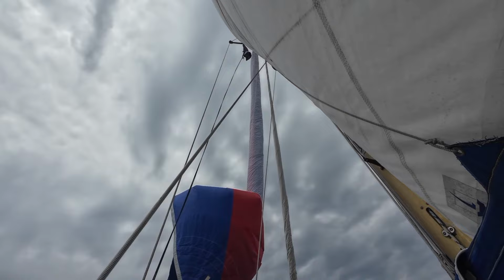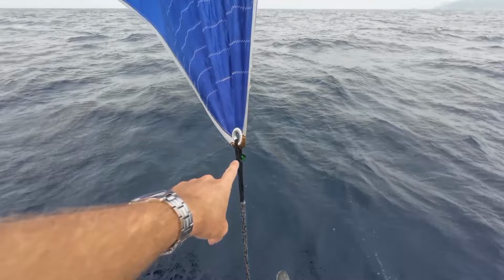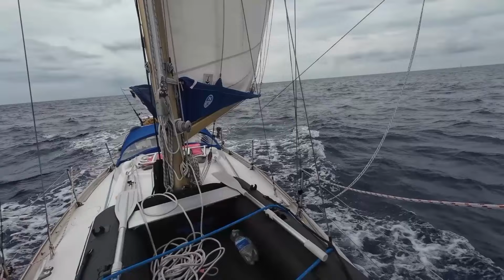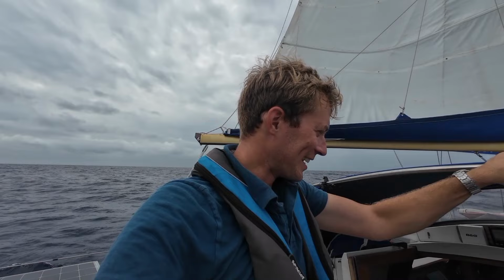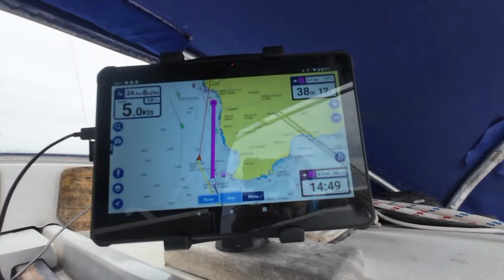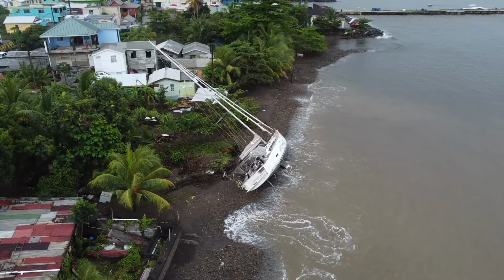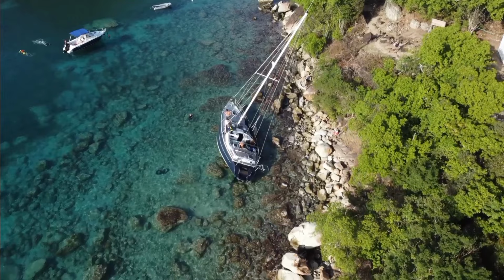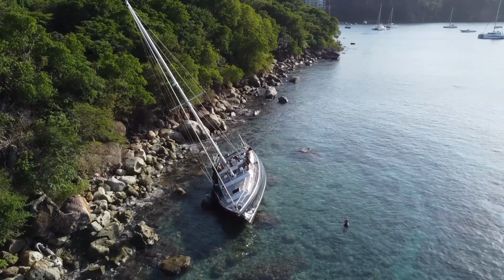Ep 4. Shipwrecks, squalls and spinnakers: Solo sailing in the Caribbean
Flying the spinnaker and battling some wild Carribbean winds...!